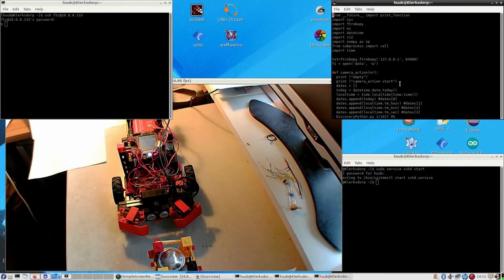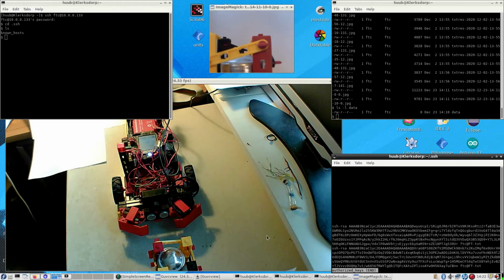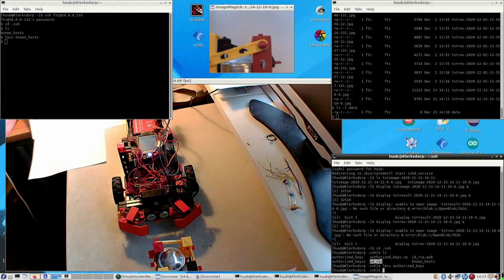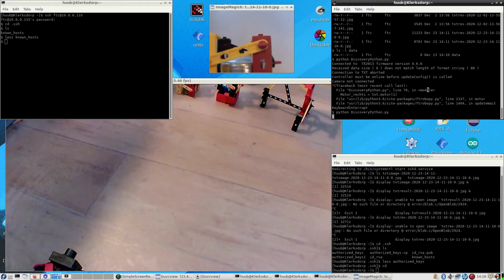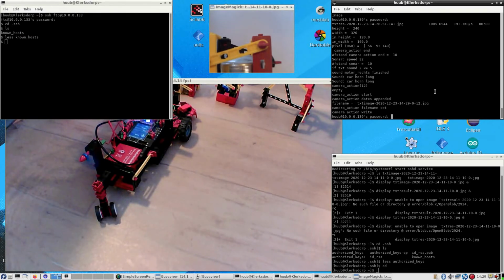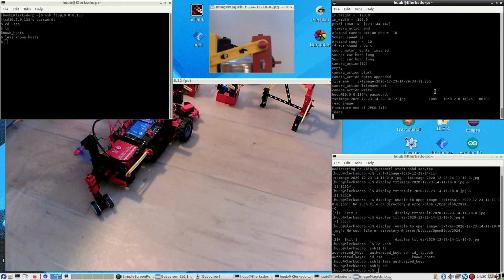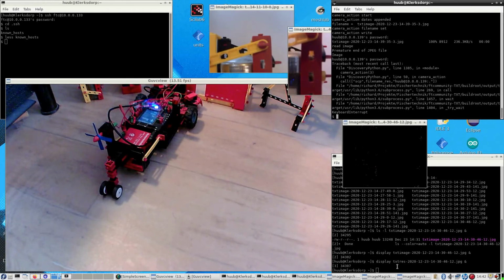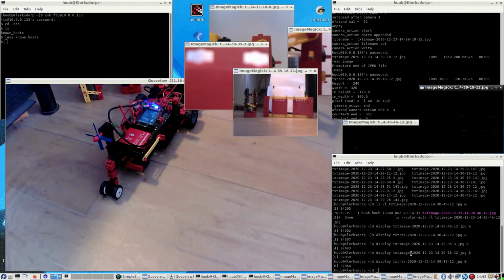fischertechnik TXT controller: Discovery episode 198 - Intro, firmware, ssh, Python, image, OpenCV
for more info and pictures. This video is part of my 25 December 2020 blog.